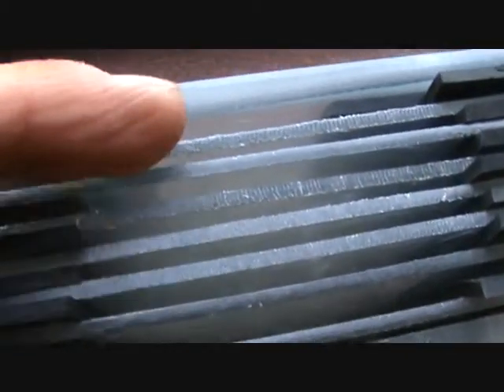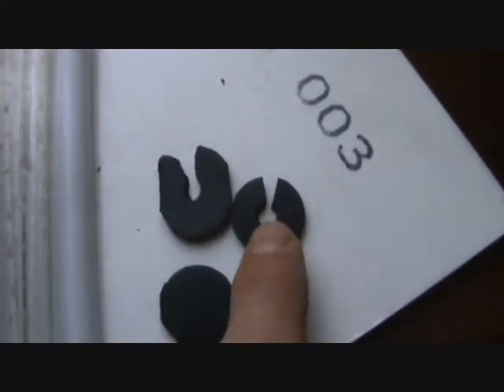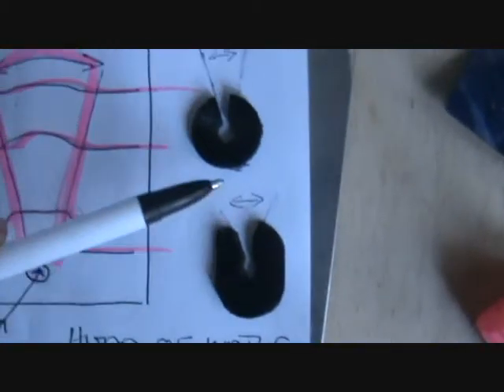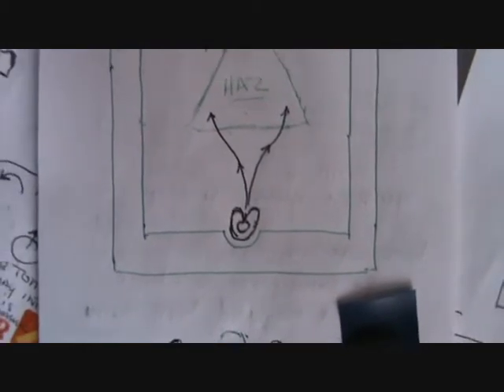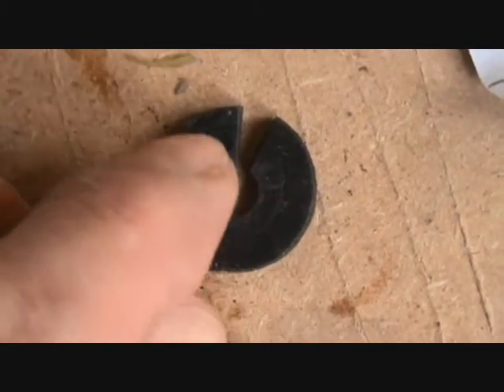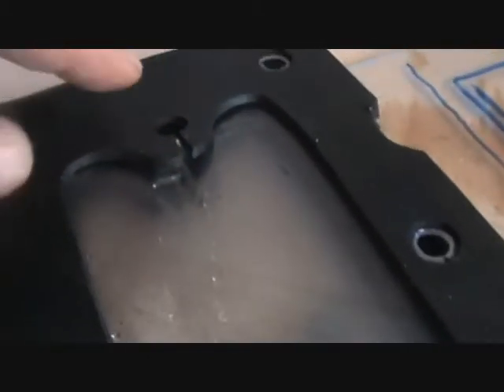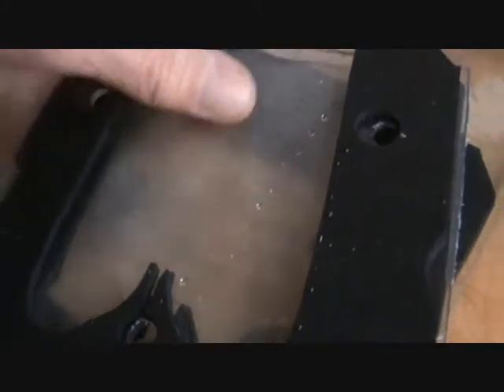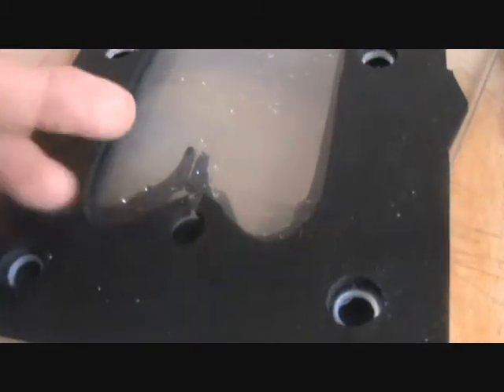FuelBan Re Thinking on flux leakage Pt 3 { The 9 cell Block test }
Said it before & saying it again, My video making skills leave a lot to be desired guys, But the information is sound. LOL... Links to silicone used see below..

Fix all is usable in {inorganic acidic & alkaline} environments.
Service temperatures of { - 40c to +90 c }
Elongation break at 300%
Will bond on to metals and nonporous & dissimilar materials.